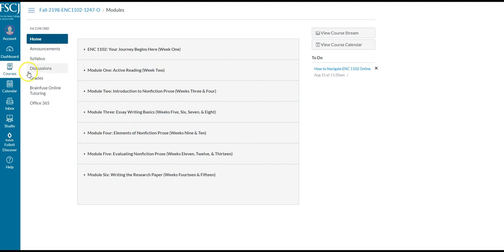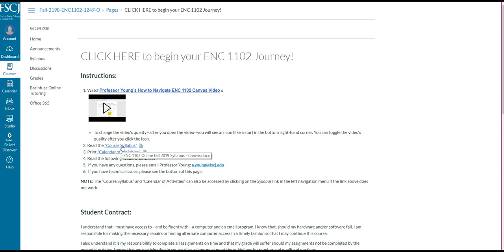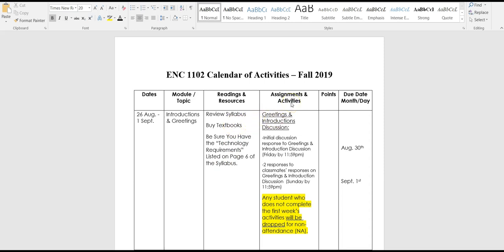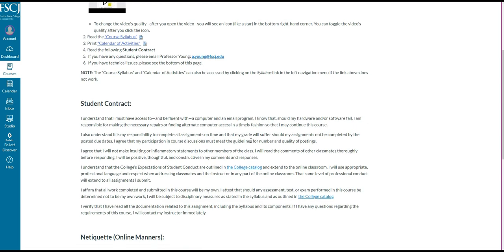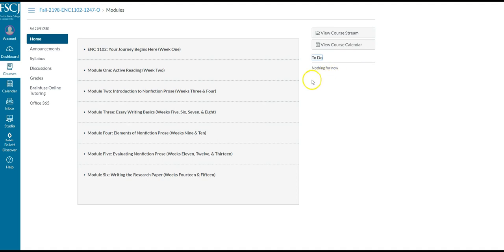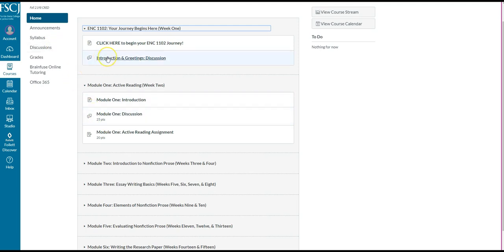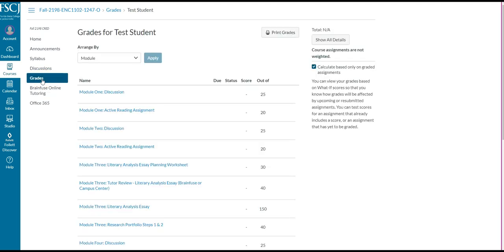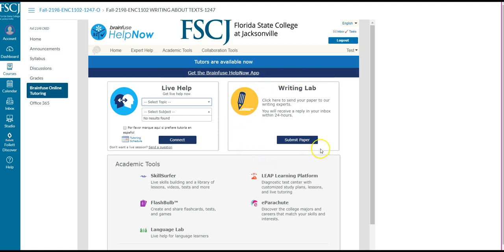Professor Young's ENC 1102 Course Video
In this video, Professor Young will show you how to navigate his ENC 1102 course in Canvas.